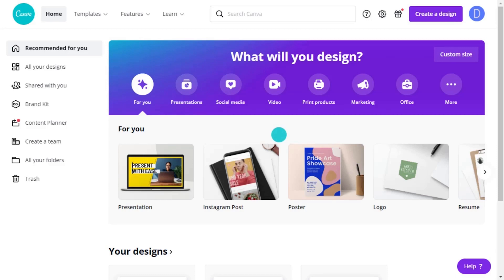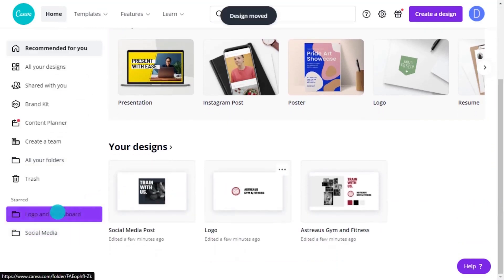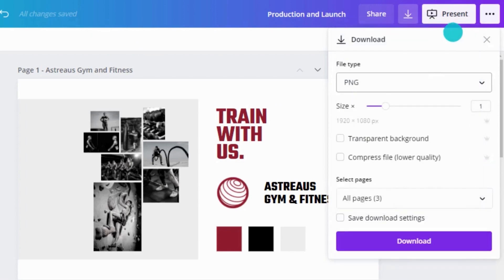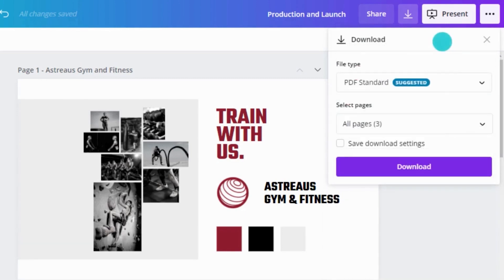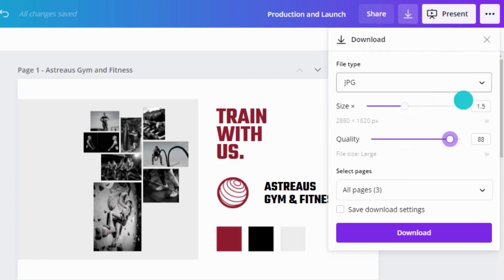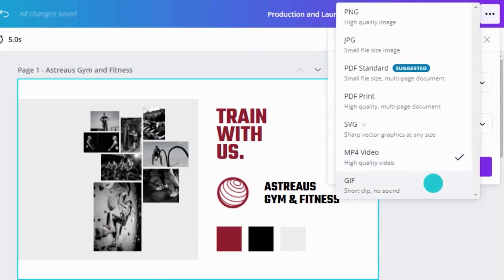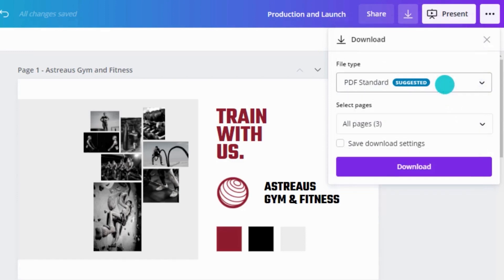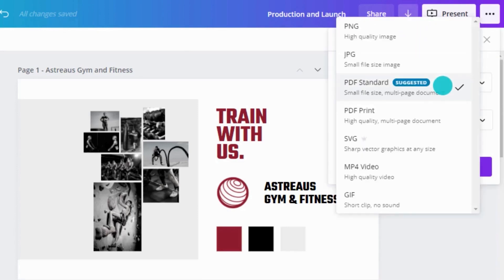8. Production & Launch | Skills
We’ve come up with a great idea, created a prototype and refined it.
The client is happy, it’s time for a handover.
This video explores how to use Canva to organize and export your files.

► How to organising your work in Canva with folders
► Best formats to download your files from Canva
► Differences between Free and Pro Canva accounts for downloading files
► How to download your files for professional printing